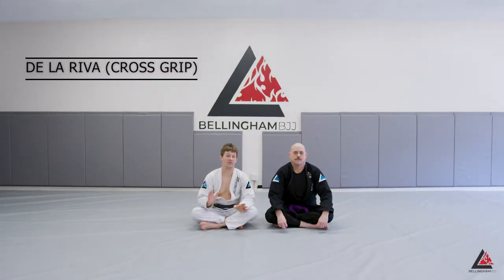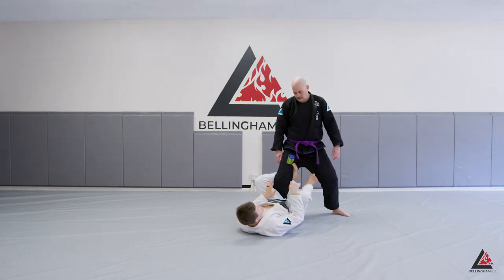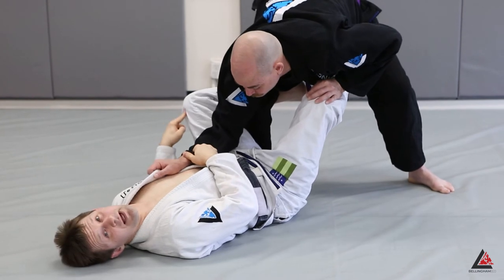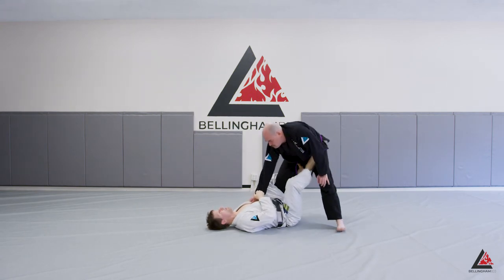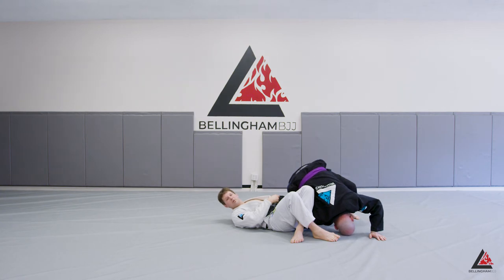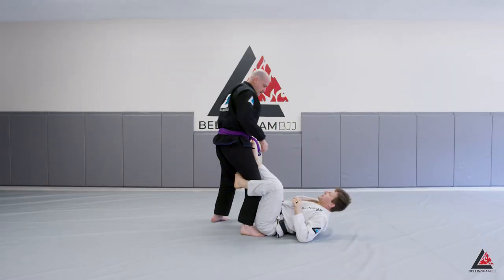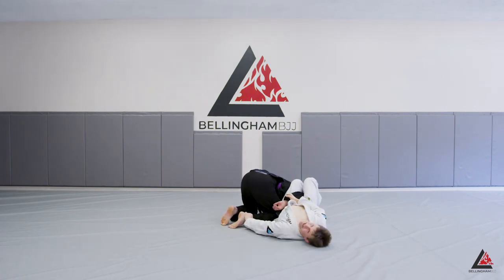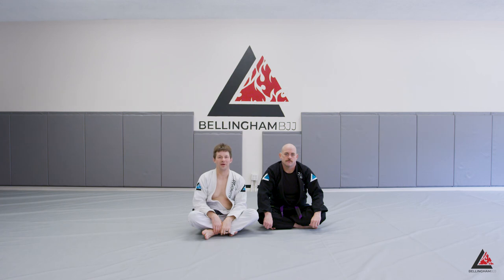2.12: Outside Hook Guard Cross Grip Entry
The cross grip from De La Riva can help us expose the back, but also set up the omoplata.
This video is part of the Bellingham BJJ omoplata system, otherwise known as Omoplatapalooza, and is available at omoplatasystem.com. Also visit BellinghamBJJ.com and click on "Resources" for more instructionals.